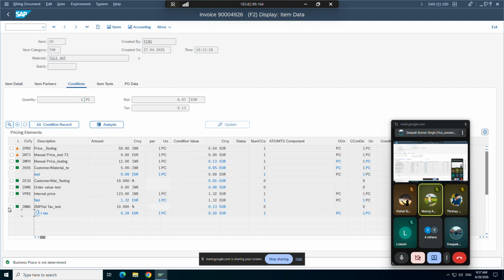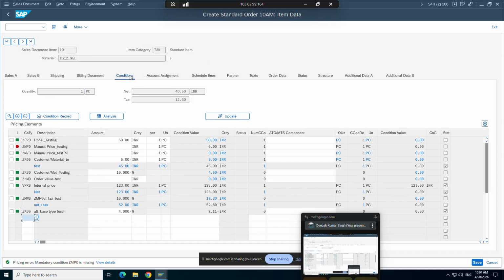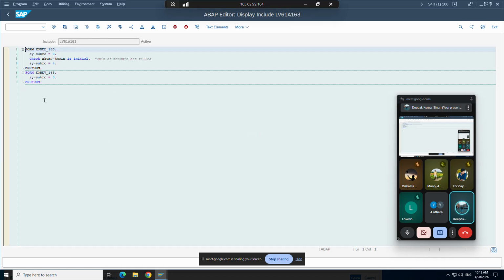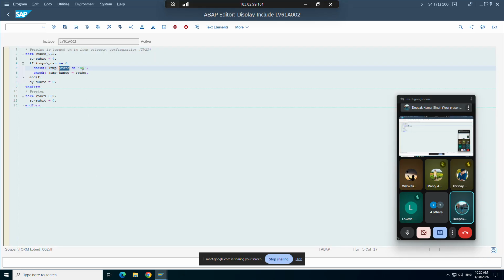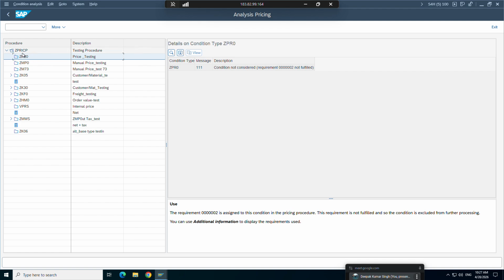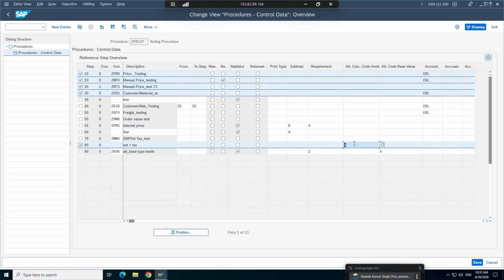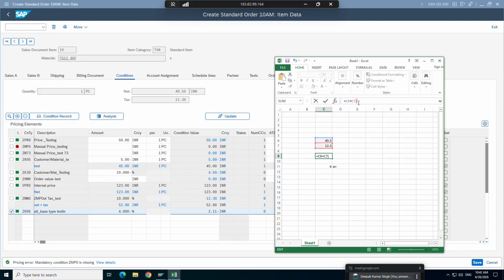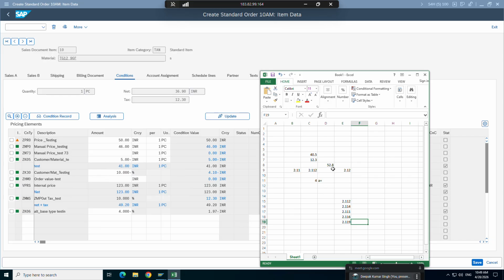SAP SD S/4 HANA Pricing Procedure Deep Dive: Master all 18 Control Fields || V/08 Fields Explained 3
This video is a practical tutorial focused on SAP Sales and Distribution (SD) pricing procedures, explaining how various configuration fields in the pricing procedure determine how the system calculates and processes pricing in sales documents. The instructor demonstrates these concepts by testing changes directly within the system.

Key concepts covered in the video include:

Static Condition Types (0:00 - 4:57): The instructor explains that marking a condition as 'static' prevents it from being released to accounting. When a condition is static, its value is excluded from the generated accounting entries.
Subtotal Field (6:06 - 10:14): Used for storing condition values for further calculations or system checks. A primary example is its use in credit management, where the system uses the value marked with 'A' to determine if a customer has exceeded their credit limit.
Requirements (10:29 - 29:32): These act as preconditions for a condition type to appear in a sales document. If the requirement is not met, the system will not include that condition type. The instructor demonstrates this by linking a condition to an item category's configuration.
Alternate Calculation Types (30:35 - 48:27): The video distinguishes between:
Alternate Calculation Condition Amount: Used for custom formulas (programs) to calculate the final condition amount without needing a manually maintained condition record.
Alternate Condition Base Value: Used to define a custom base value upon which a percentage is applied, necessitating a condition record (VK11/VK12).
Rounding Rules (48:44 - 53:08): Demonstrates how to configure rounding (up, down, or commercial) to handle decimal values in pricing based on currency settings.